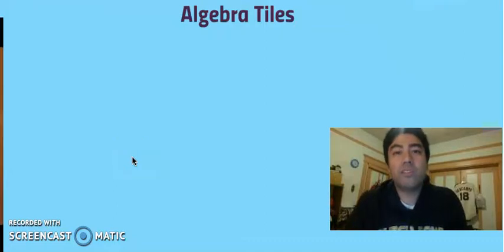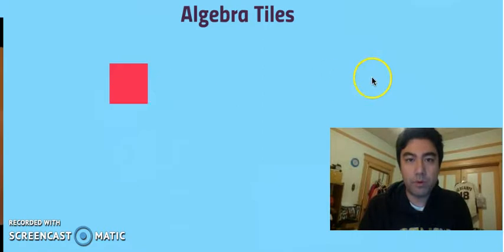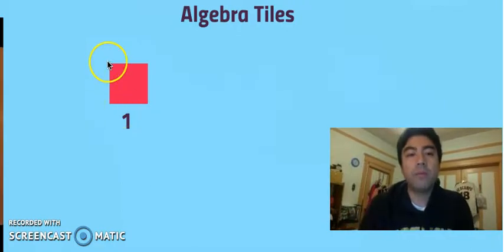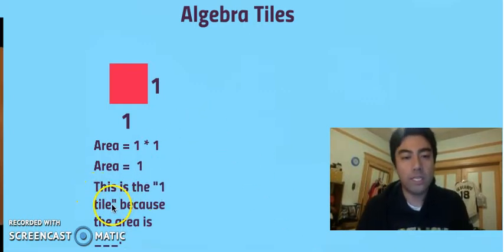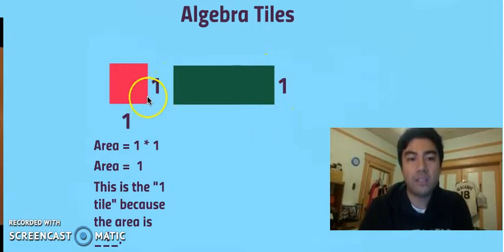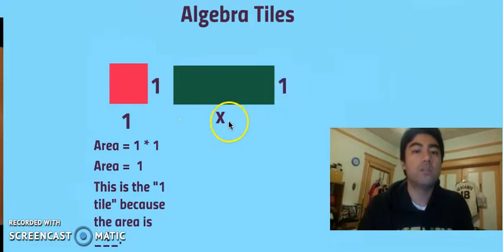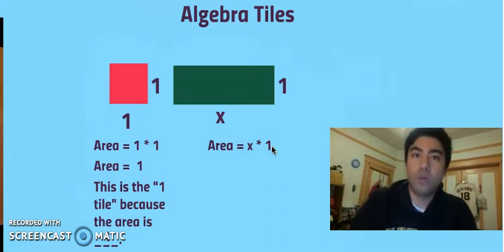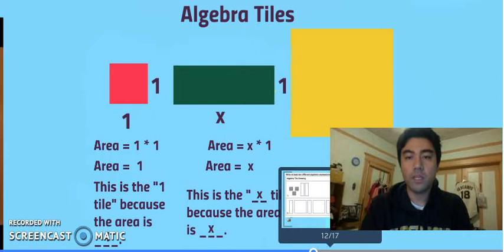Part 2 - Th/F, 2/22-23/18, Intro to Algebra Tiles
Part 2 is an Introduction to Algebra Tiles